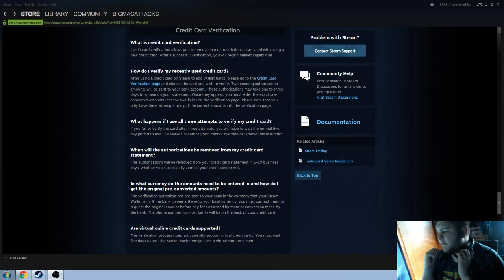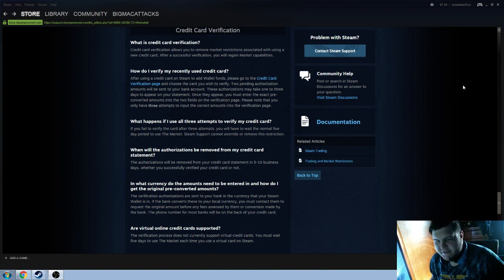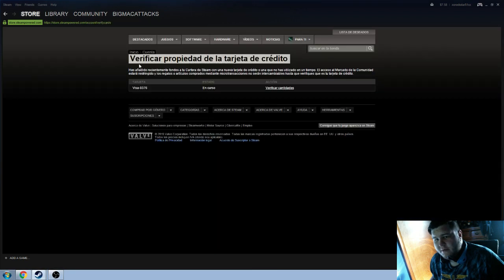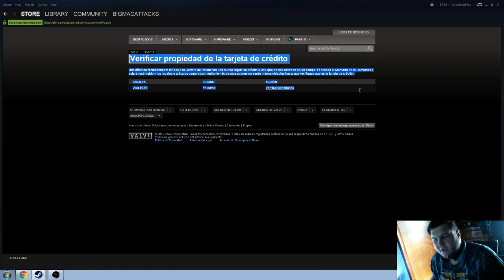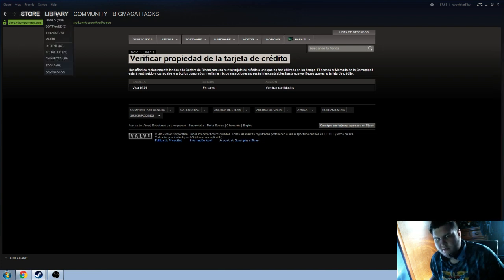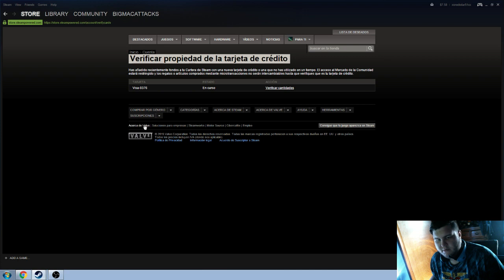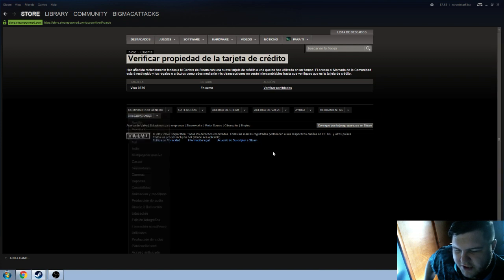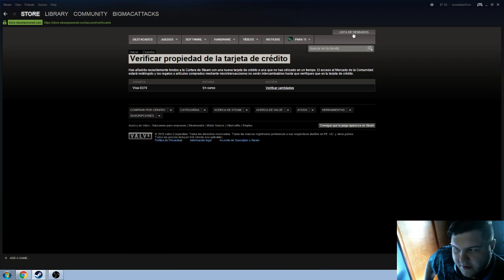Bug with Steam's Credit Card Verification 12/25/2015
A bug with steams credit card verification